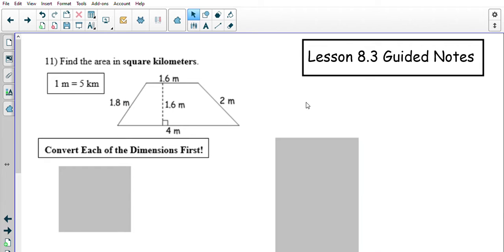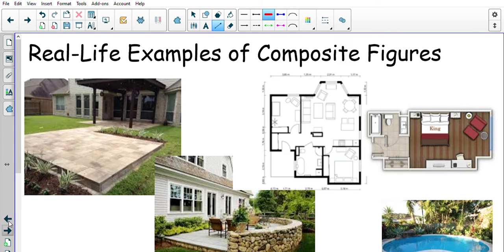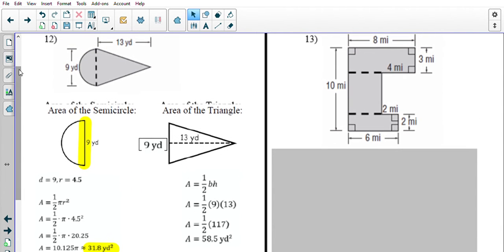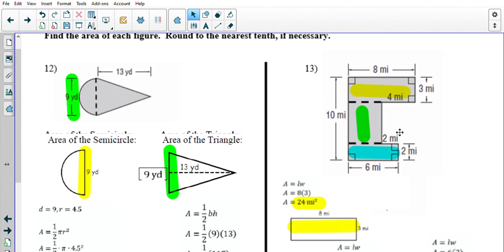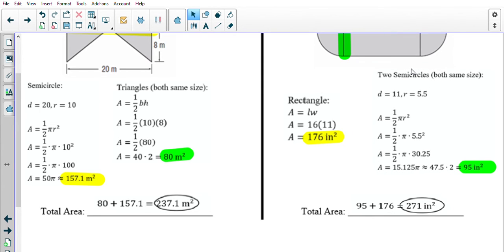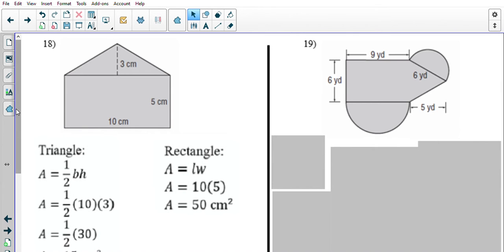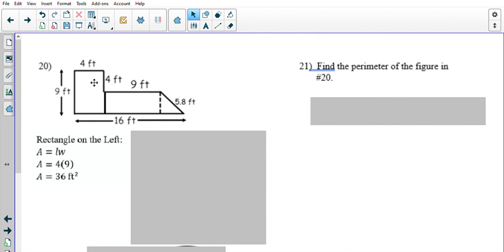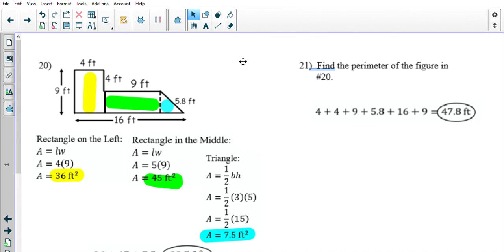Area of Composite Figures